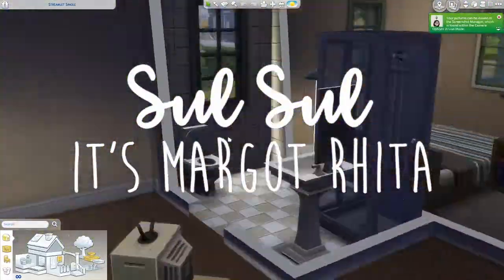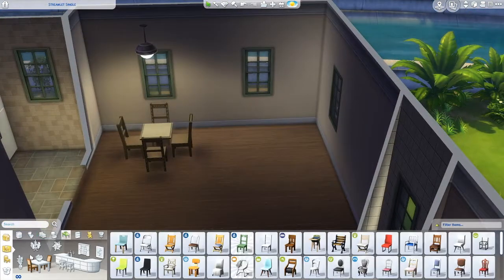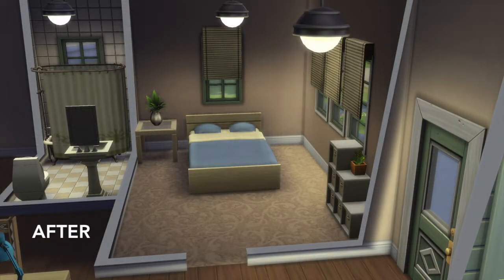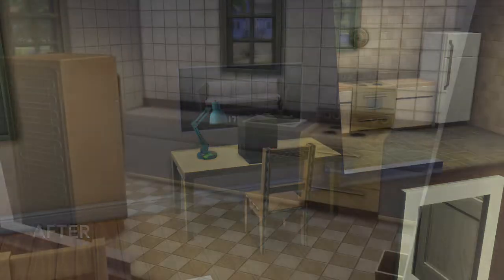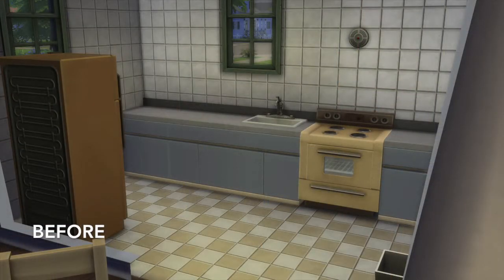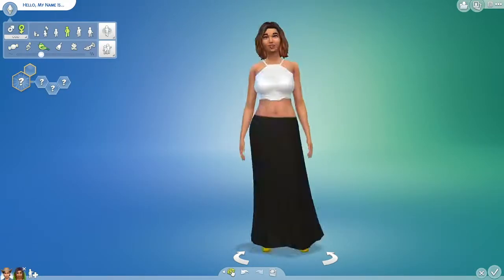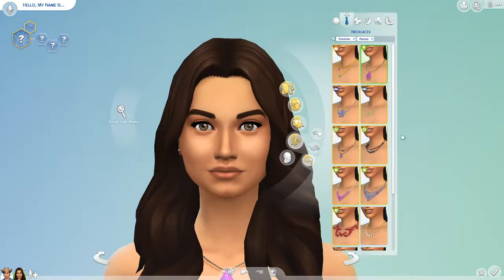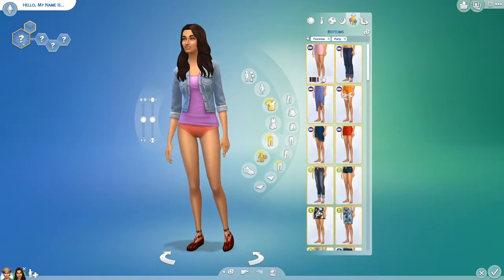Willow Creek Remodel Part 20 - Streamlet Single - The Sims 4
This is part 20 of my Willow Creek Remodel series! Here, I will be remodeling the Streamlet Single lot and creating the Whitney family to be its new residents!

The rules of my new series are as follows:
-Each existing house must be remodeled
-Each existing community lot must be remodeled
-Each existing family must receive a makeover and stay in their assigned house
-Each empty house must receive a new family created by you
-Each empty lot must receive a new residential or community lot built by you from scratch

There you have it! If you would like to do your own Willow Creek remodel series, please tag me so I can see what you create! I am going to be doing this for EVERY NEIGHBORHOOD in Sims 4!!

Go to my Willow Creek Remodel playlist to check out all of the remodels I have completed so far!

My Tumblr page is where you can download the Custom Content I use in my videos! Just go to my likes!